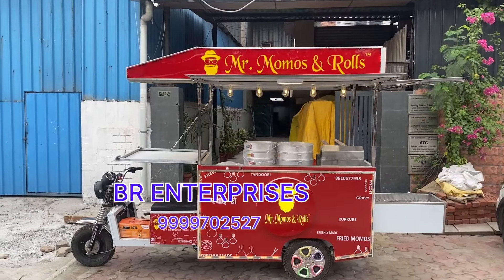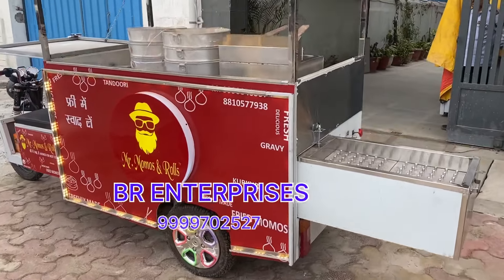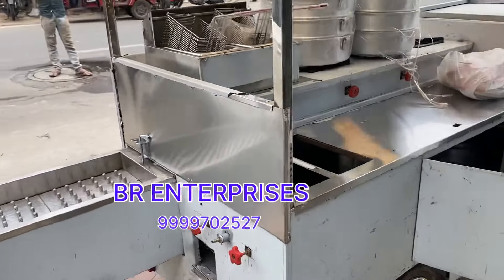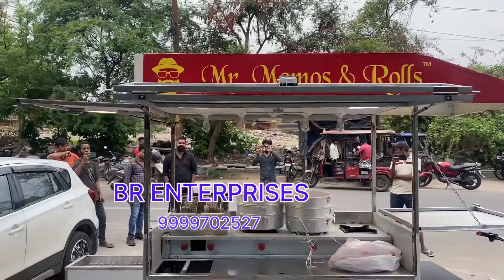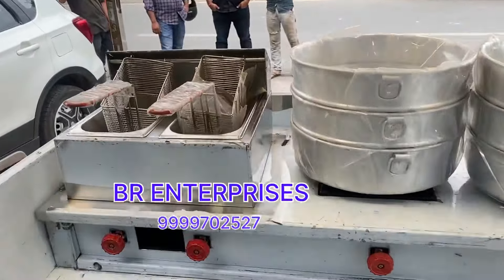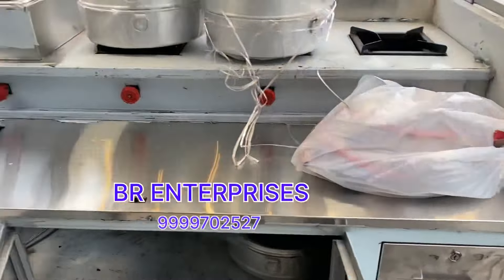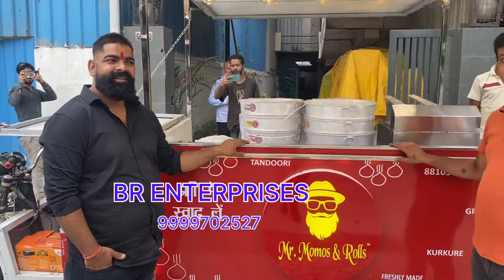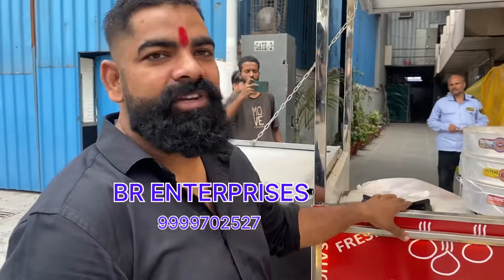E rickshaw food cart | momos cart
Double deep fryer
Bbq
3 stove
Venyle branding
Led branding
E rickshaw